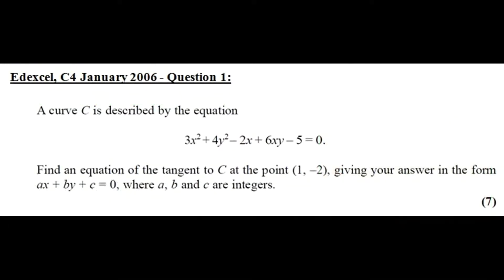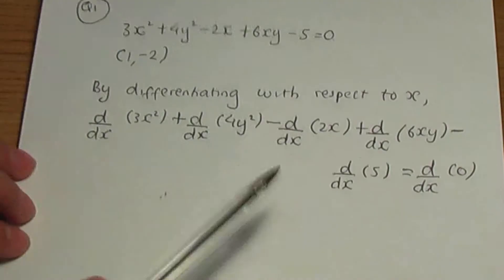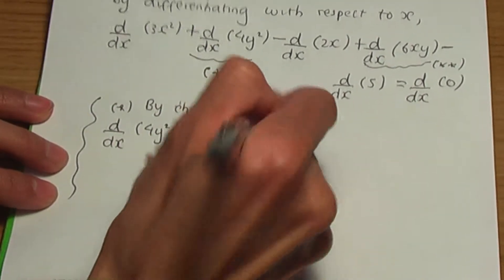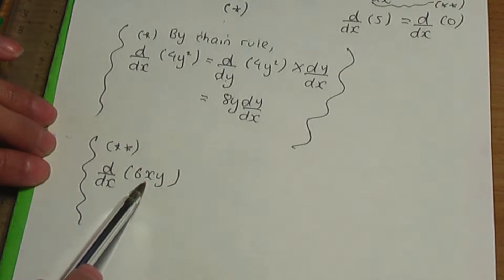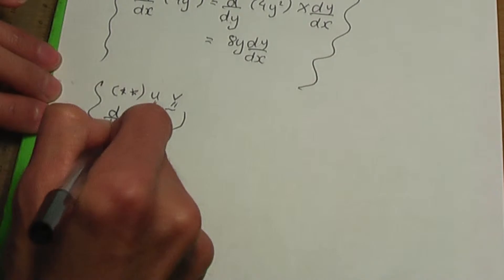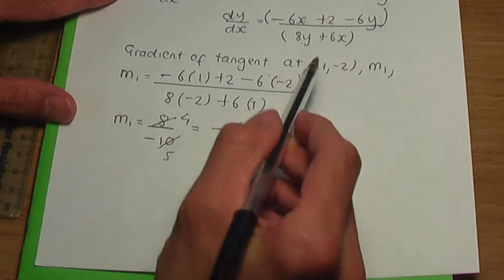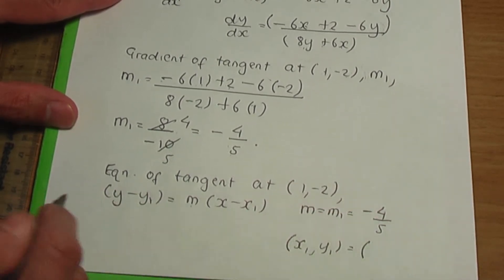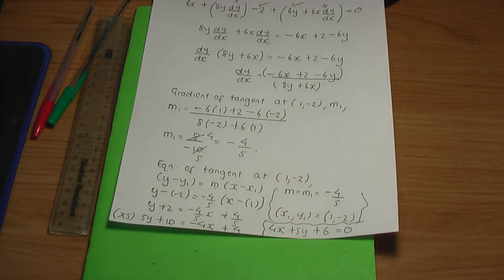Edexcel AS/A-Level Maths Question C4 Jan 2006 Q1 (Implicit differentiation, Tangent equation )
This video shows the FULL worked solution to the following question from the AS/A-Level Edexcel C4 Maths January 2006 past exam paper.

* Question 1 on Implicit differentiation, Calculating the Equation of the tangent to a curve at a given point.

AS/A-Level Differentiation - Implicit differentiation PART 1

AS/A-Level Differentiation - Implicit differentiation PART 2